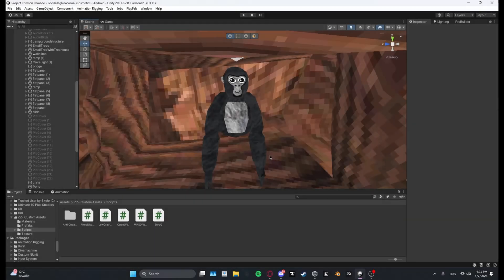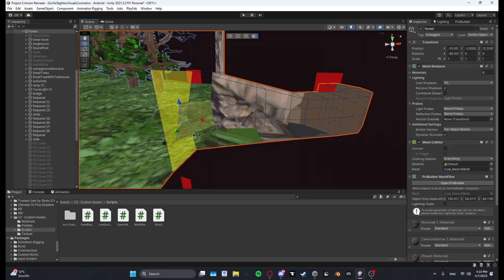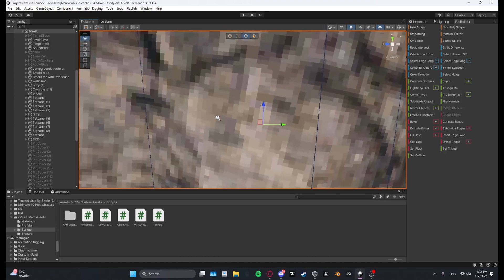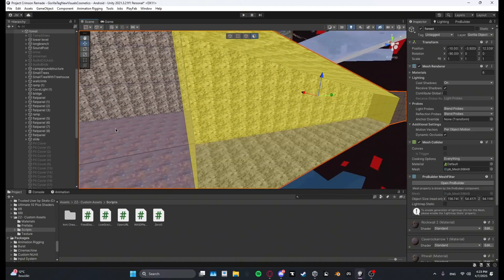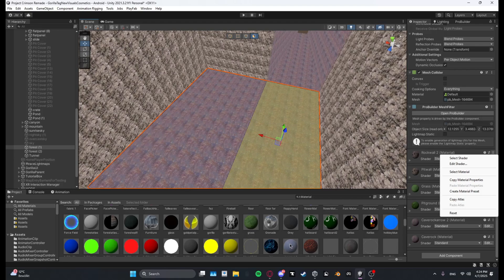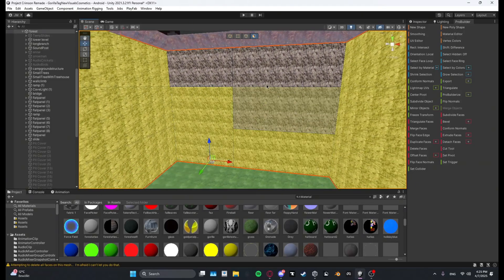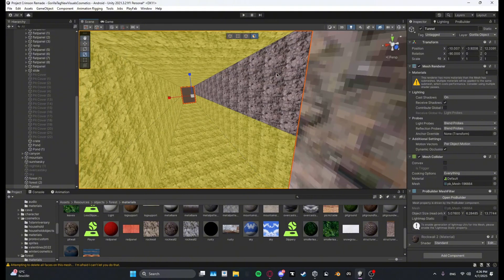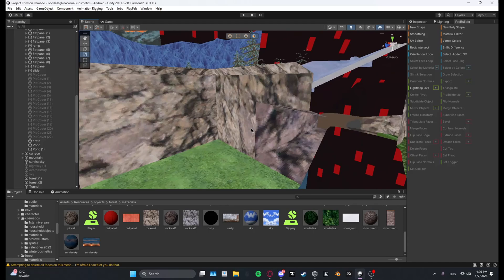How to Add Self Made Custom Maps to your Gtag Copy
in this tutorial ill be showing you how to add and make self made Custom Maps